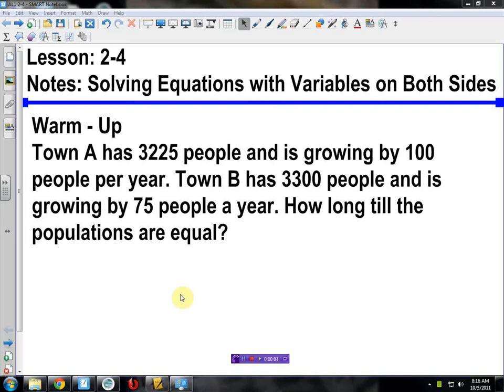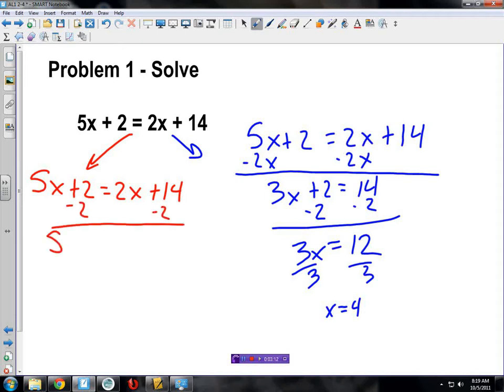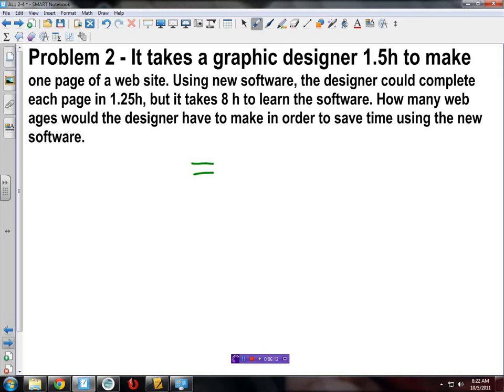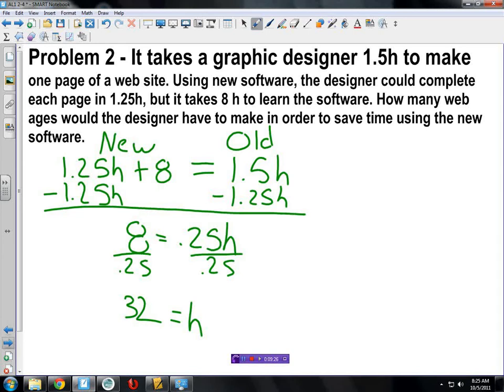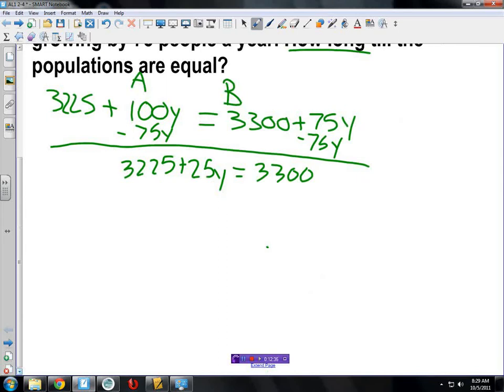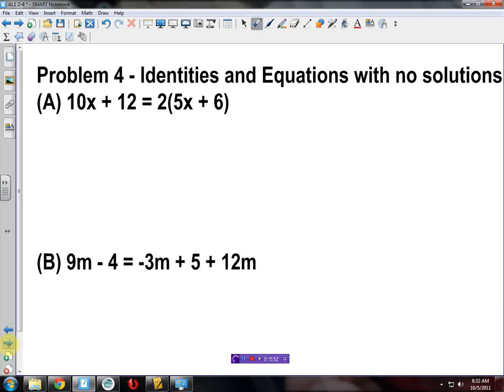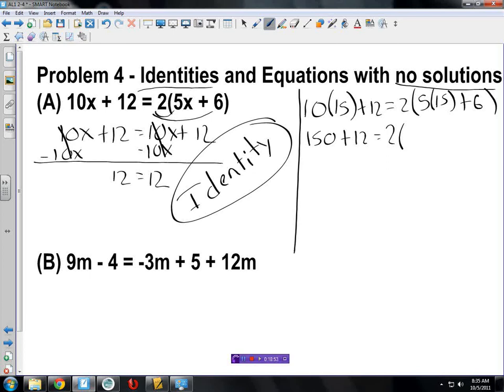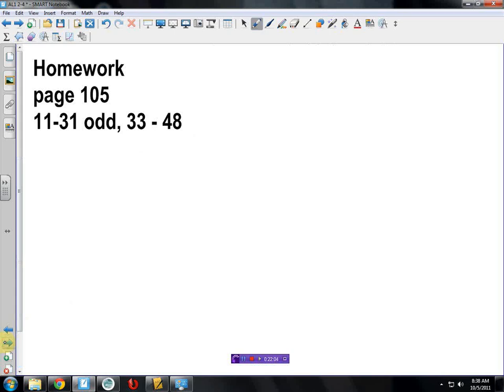AL1 2 4 Vars on both sides